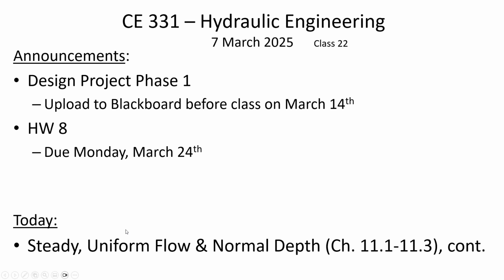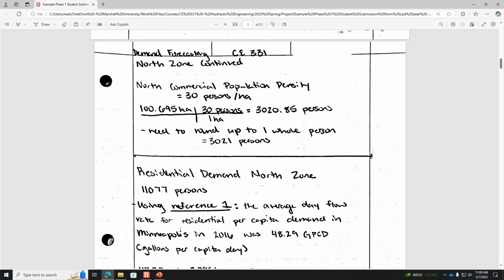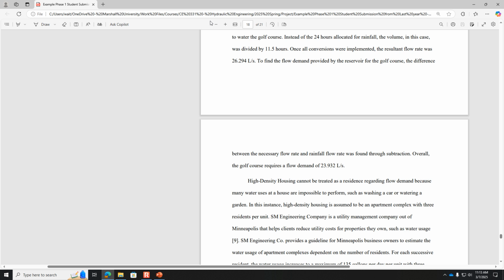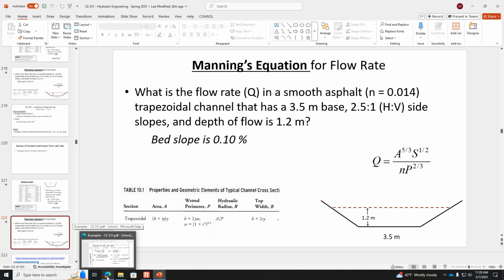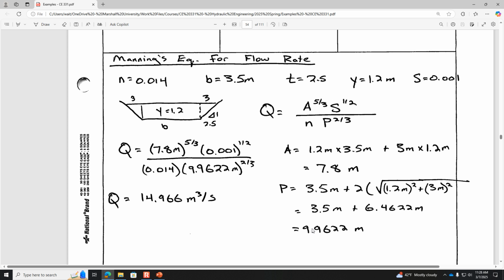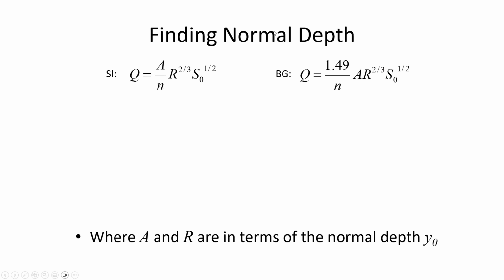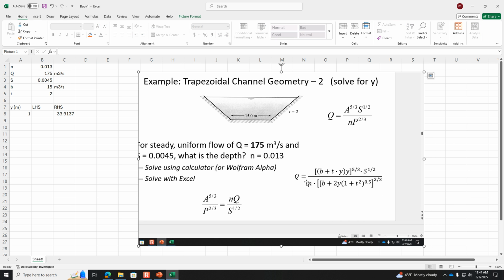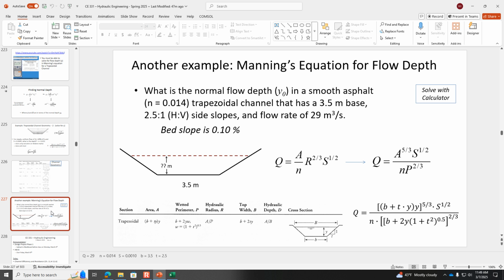Manning's equation: trapezoidal geometry for unknown flow depth - CE 331, Class 22 (7 Mar 2025)